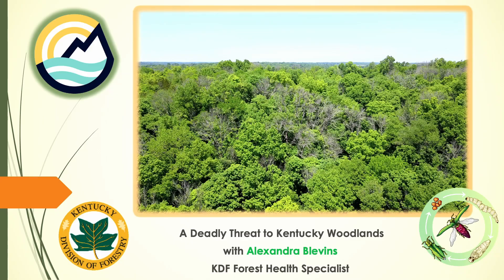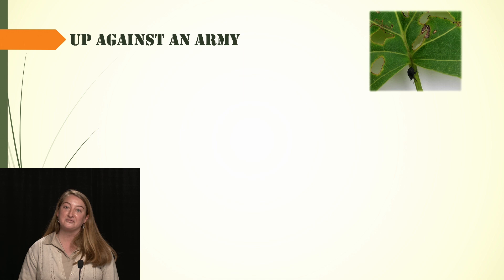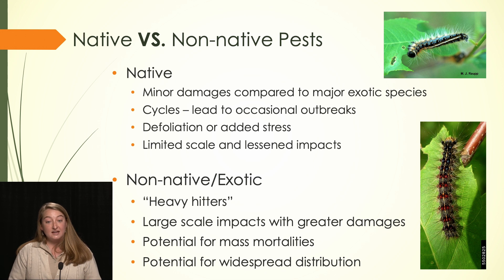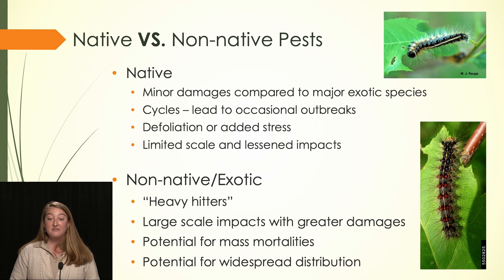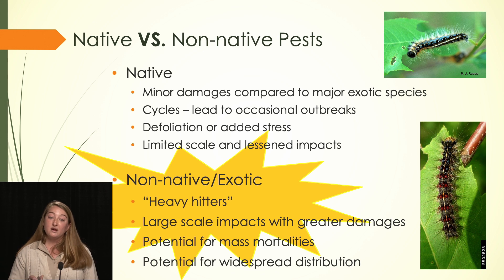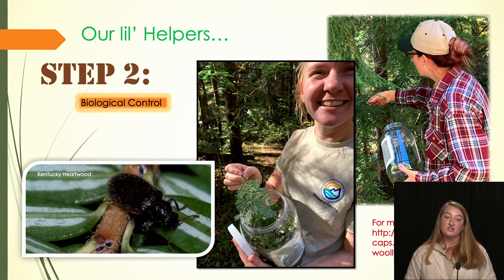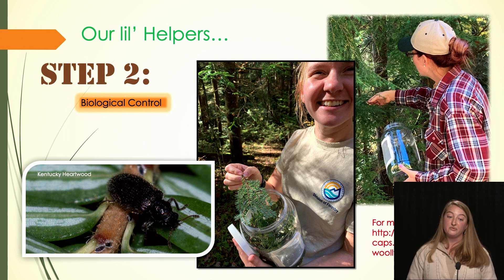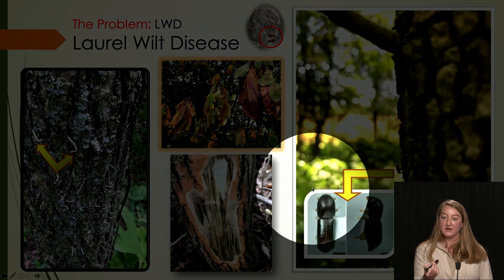Insect Invaders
Alexandra Blevins, Kentucky Division of Forestry Forest Health Specialist, discusses Insect Invaders and the deadly threat they pose to Kentucky woodlands. There are various insects in the state of Kentucky that pose threats to trees including yellow poplar weevil, the locust leafminer, scarlet oak sawfly, hemlock woolly adelgid, and the emerald ash borer, the redbay ambrosia beetle. Alexandra discusses the key difference between native and invasive insect species and she discusses the Kentucky Divisions of Forestry's pest management strategies.